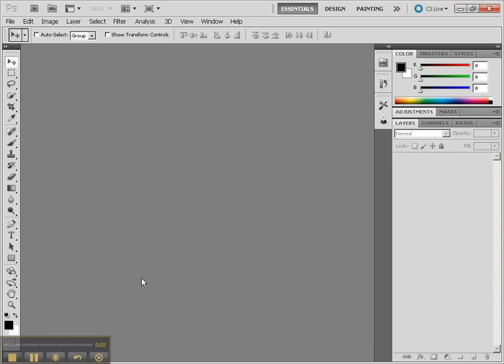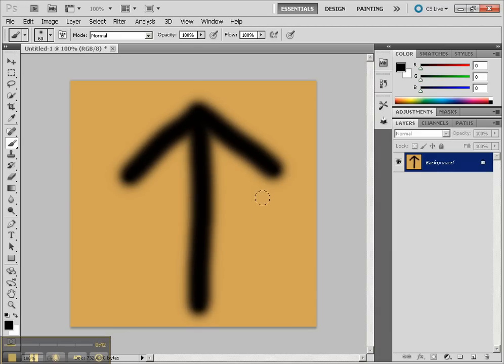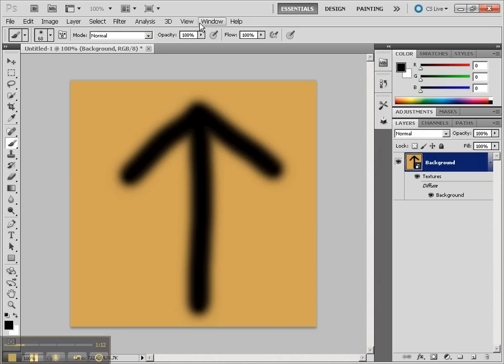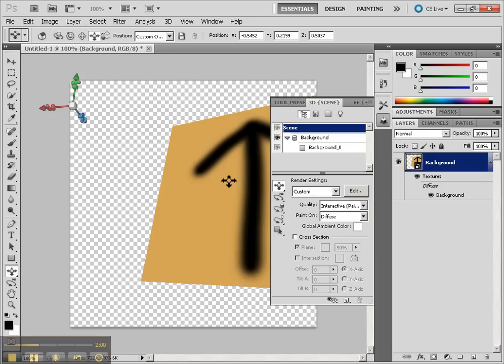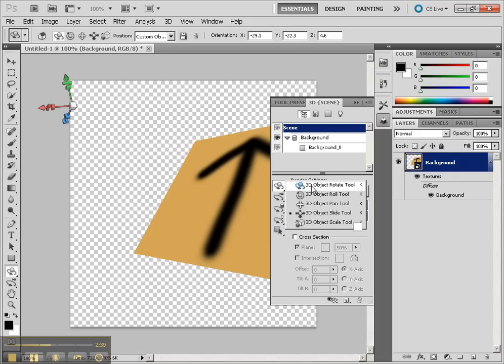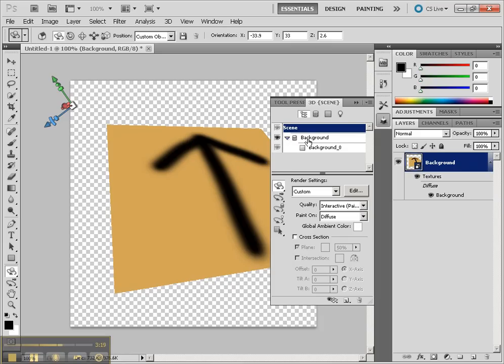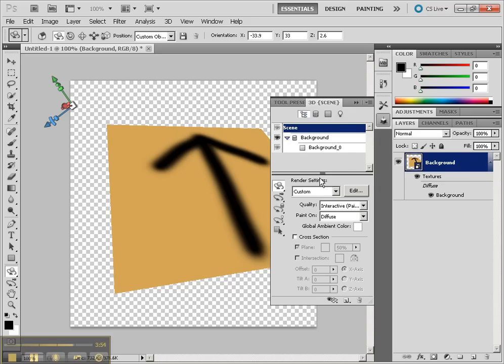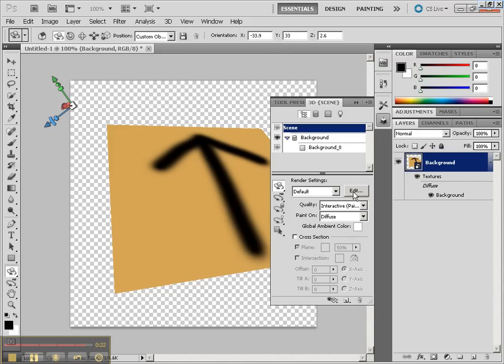PSDCS5,3DTools,part2,simple3DLayer.mp4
In this tutorial you will learn the basics of 3D layers Photoshop CS5. Jonathan Ross, Instructor.